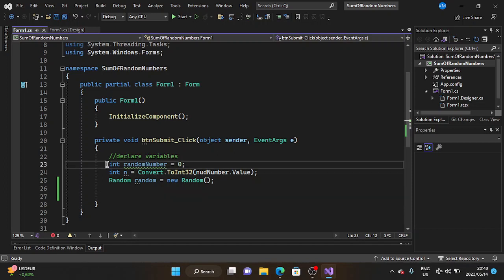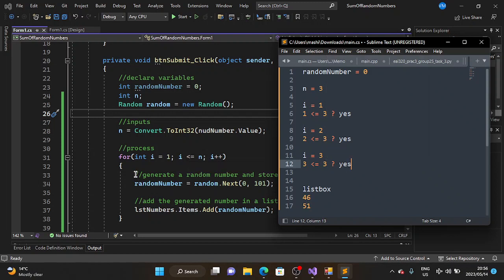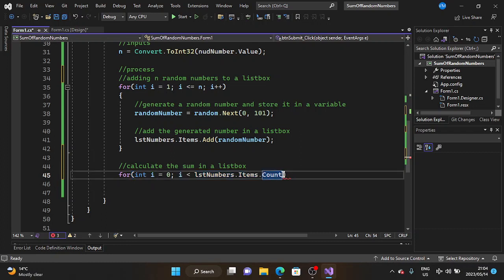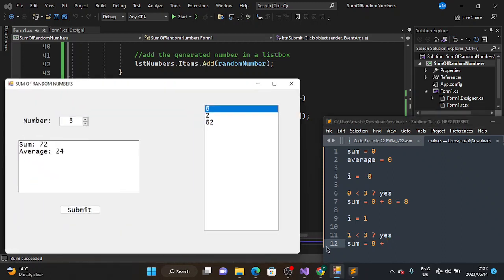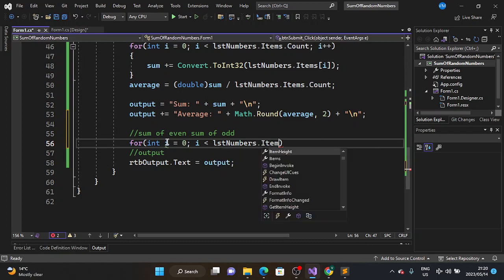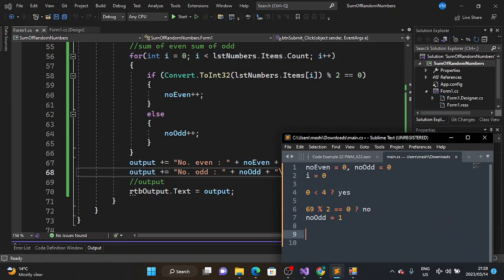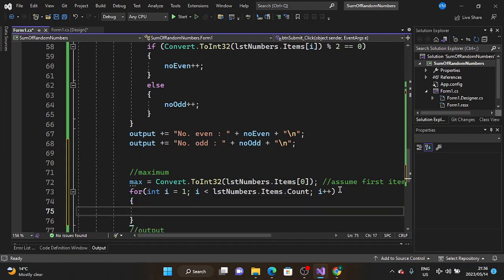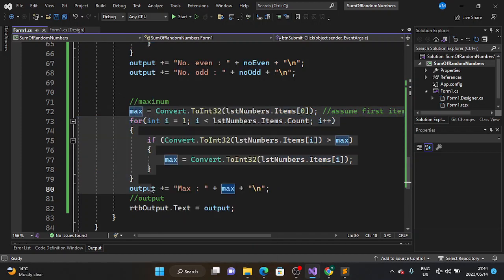15. INF154 For loop part2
Continuation of the previous video since my pc crushed